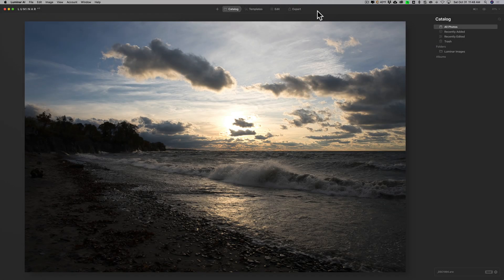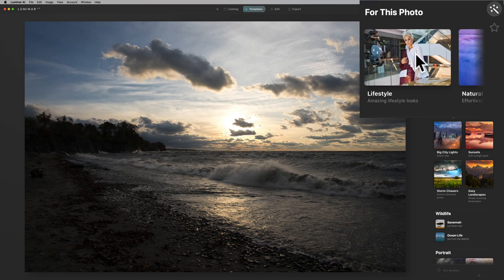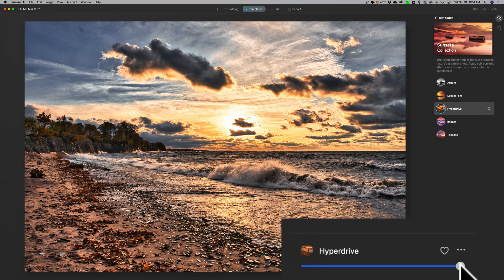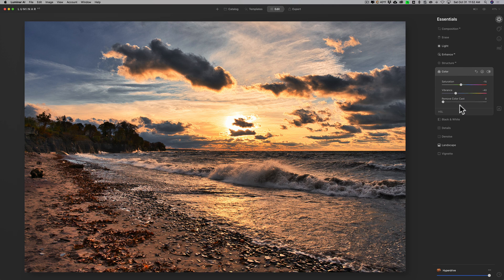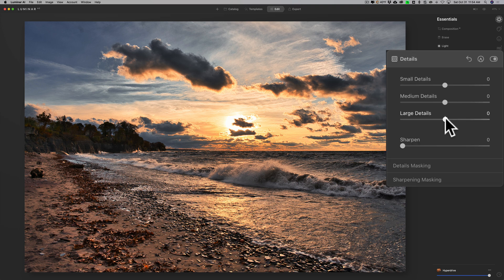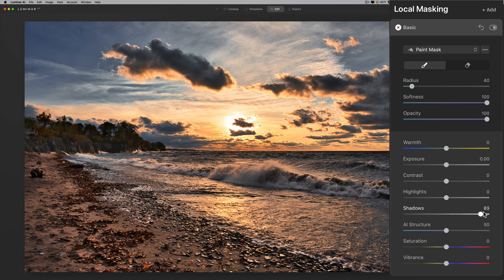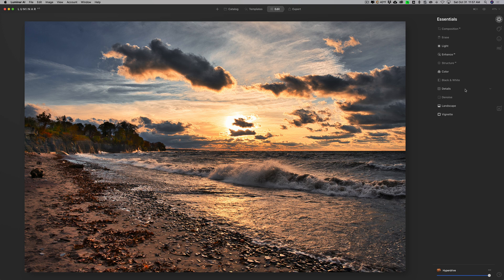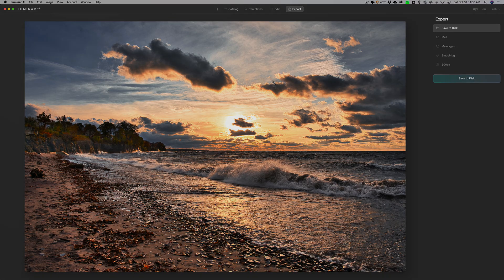Landscapes in LUMINAR AI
In this tutorial, I demonstrate one possible workflow for processing landscape images by processing a sunset from beginning to end using the tools and controls that are available in Luminar AI.

AM16

To save 10% on your purchase of CleanMyMac X:

1.
4. The prices will be reduced and you’ll be able to select the license and proceed with the payment